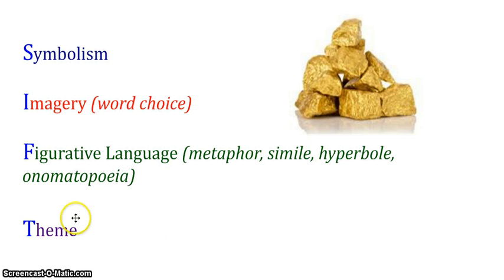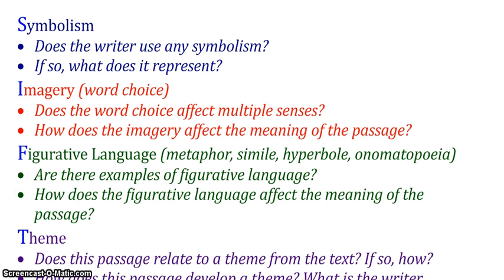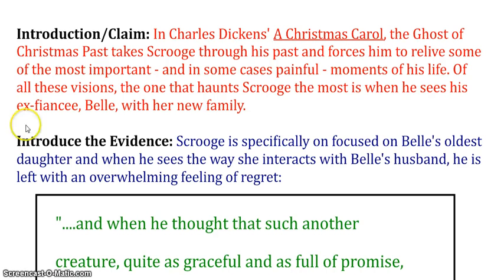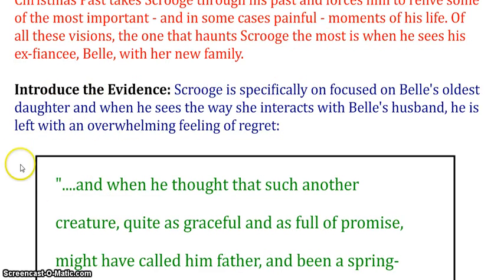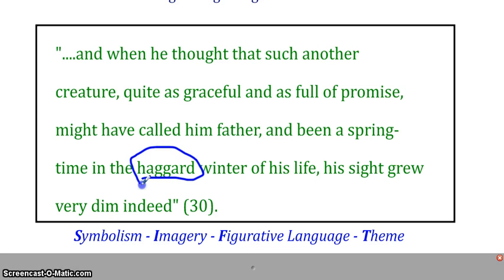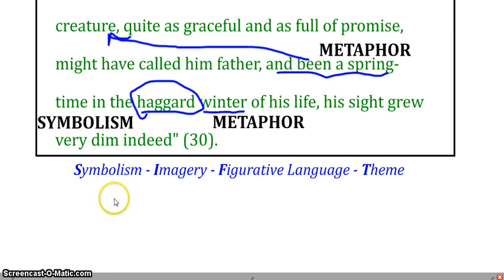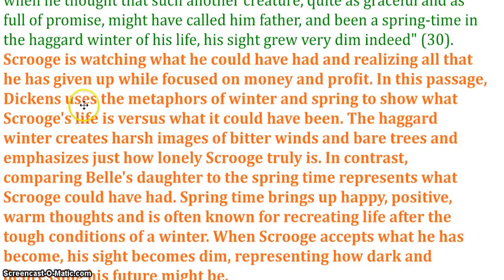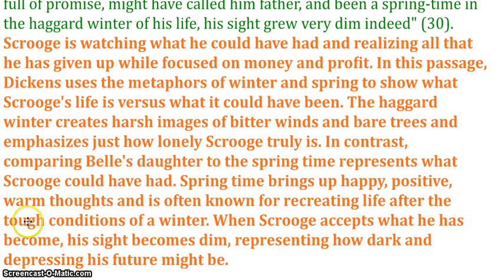Using the SIFT Strategy to Analyze